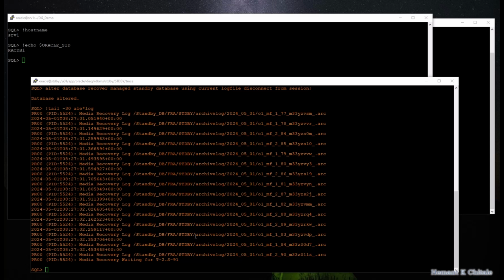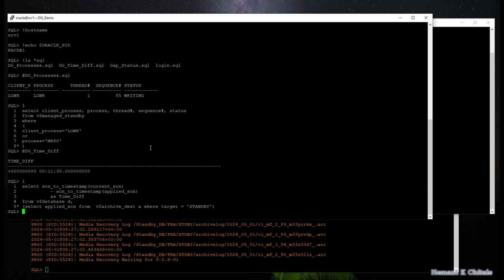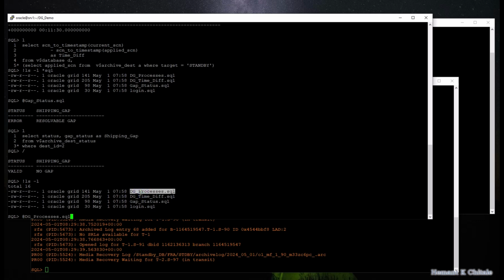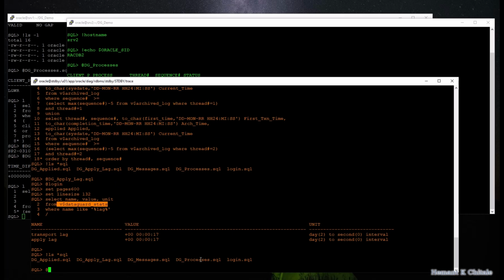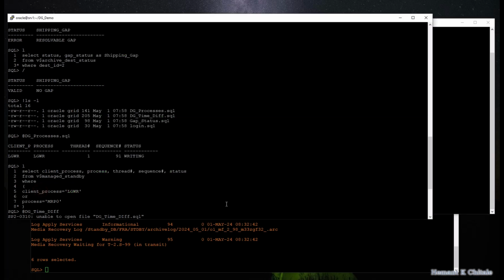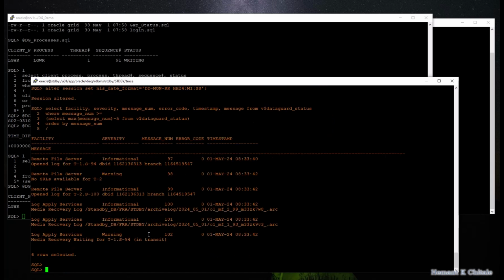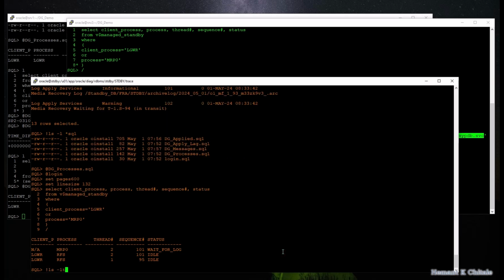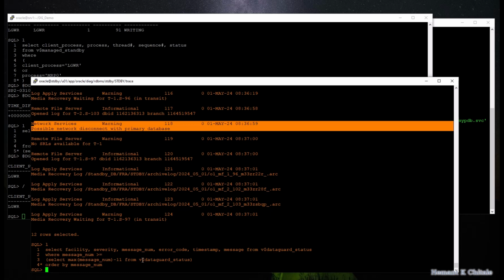RAC DataGuard Single Instance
Monitoring a DataGuard (single instance) for a 2-node RAC Cluster